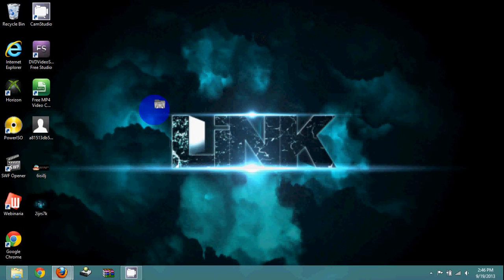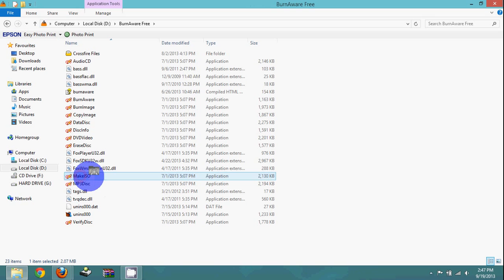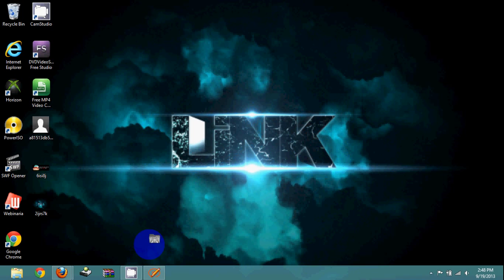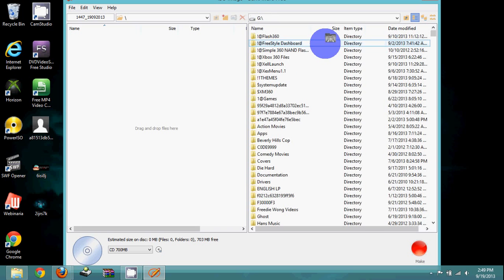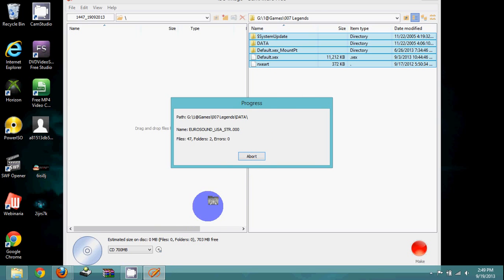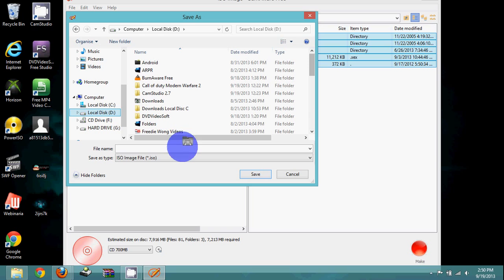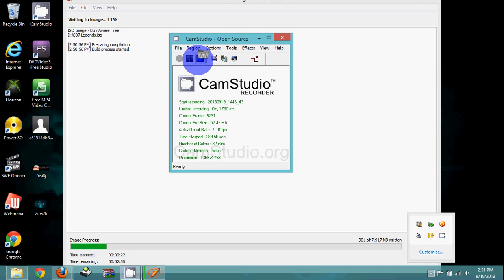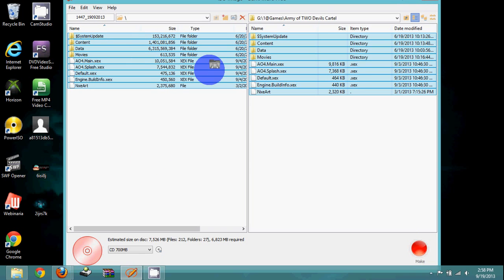How To Convert XEX To ISO (Xbox 360 Game) 2013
Hello Again I'm Back With This Another Video That Is Really Cool!Today's Topic Is How To Convert XEX To ISO:
Here Are The Links You Will Need: